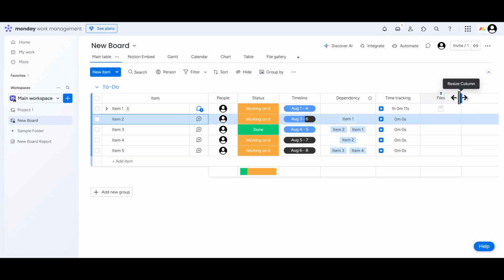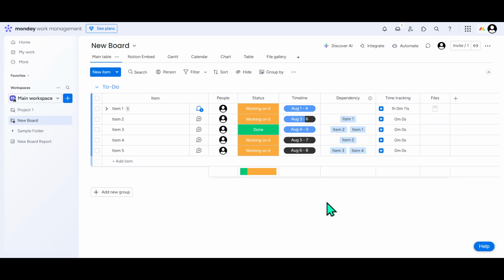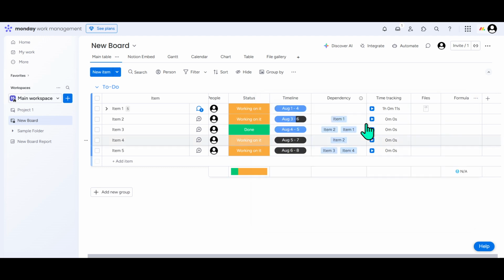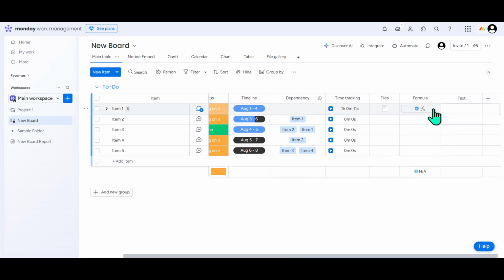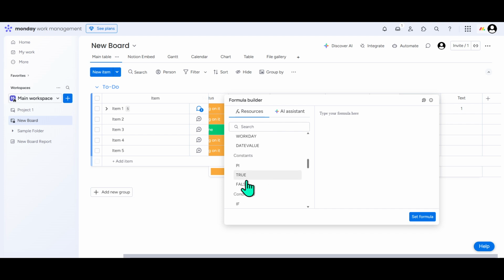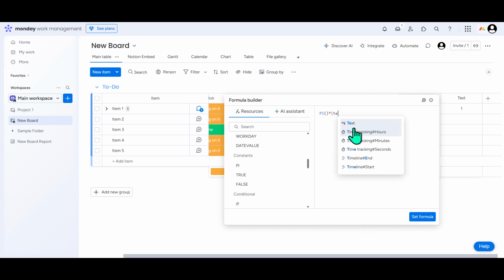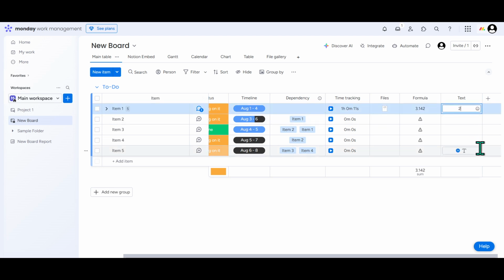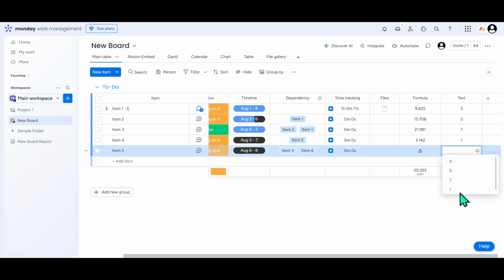Monday.com: How to Add a Formula Column (2025 Smart Columns & Calculations Tutorial)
In this video, I’ll show you how to add a Formula column in Monday.com to create smart, auto-calculated fields. Perfect for budgets, timelines, progress scores, and conditional logic—no coding required.